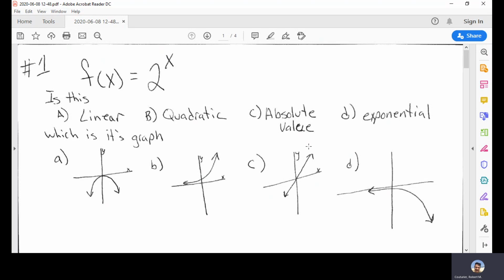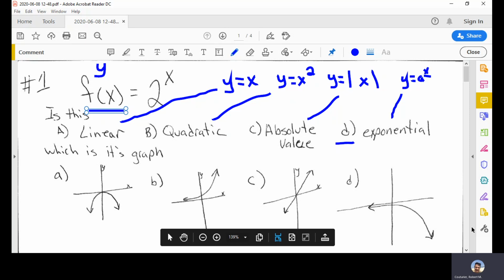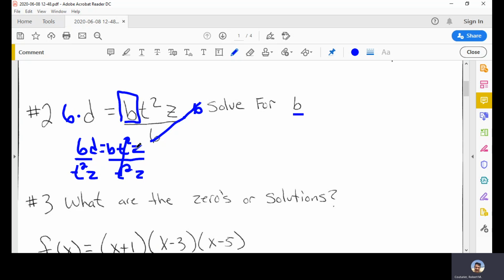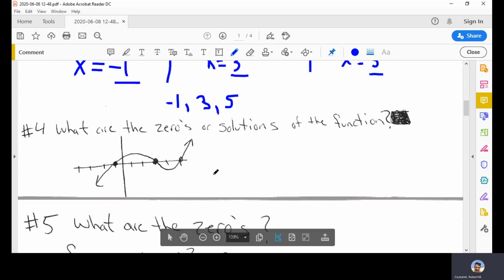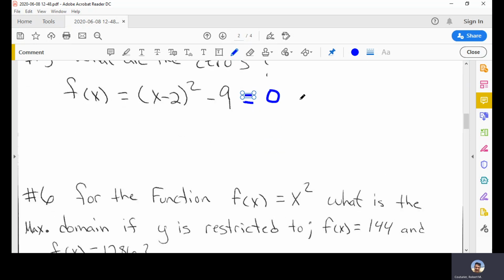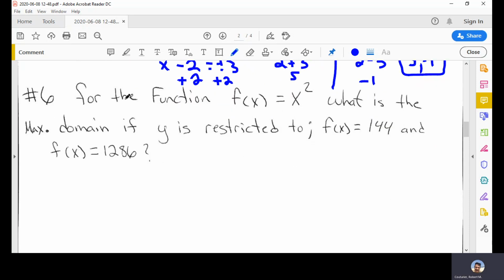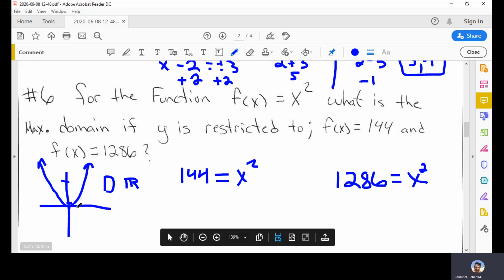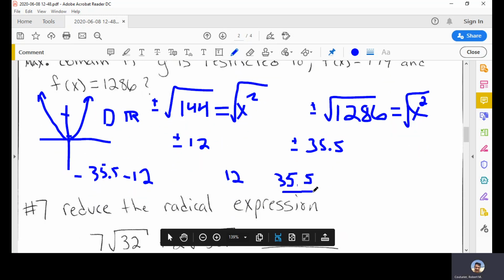Algebra EOC Review MUST KNOW!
Please make sure you can do these problems with great ease! It is good practice for your Algebra EOC exam.